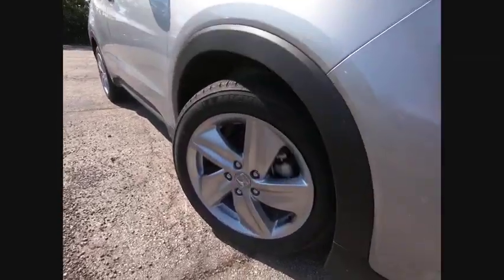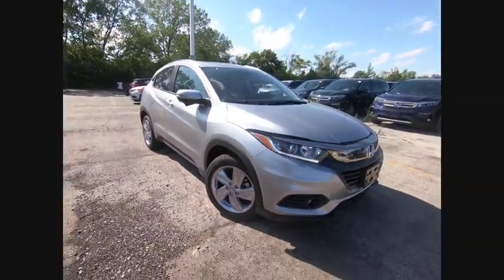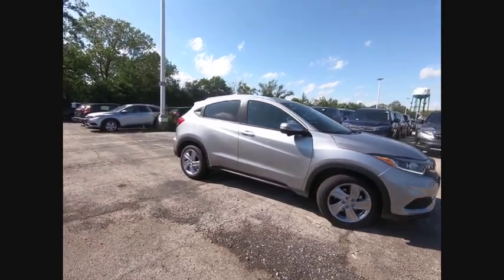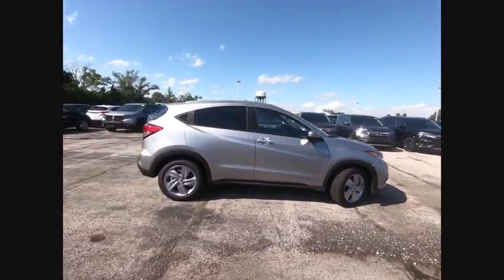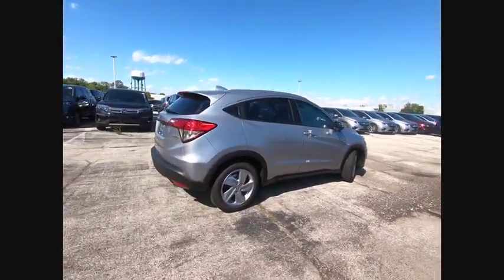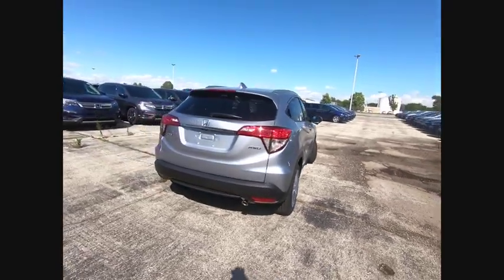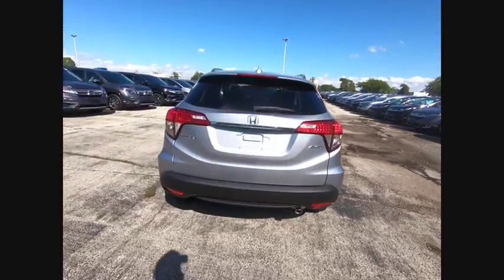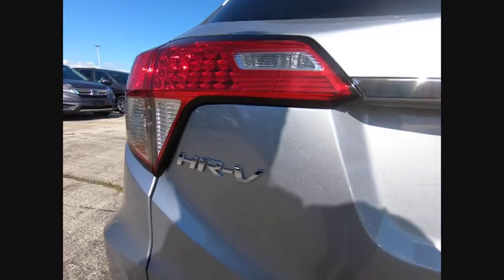2019 Honda HR-V Lisle IL H92599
2019 Honda HR-V EX

The Honda Superstore of Lisle. Right on the Money!brbr2019 Honda HR-V EX AWD CVT Lunarbrbr26/31 City/Highway MPGbrbrDue to our high inventory turnover, it may be possible that a listed vehicle may be sold. If so, we will try to find a similar vehicle comparably equipped for a similar price. All vehicles are for customers only and no vehicles will be sold to dealers or dealer entities. Honda of Lisle doing business in the area for over 50 years. Serving the communities of Lisle, Naperville, Aurora, Glen Ellyn, Wheaton, Lombard, Elmhurst, Villa Park, Downers Grove, Westmont, Bolingbrook and Chicago.